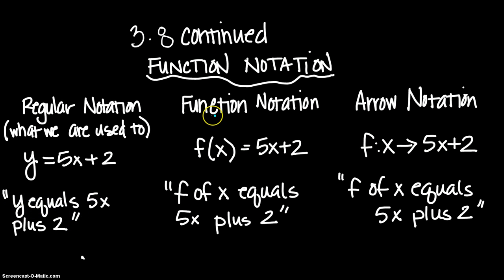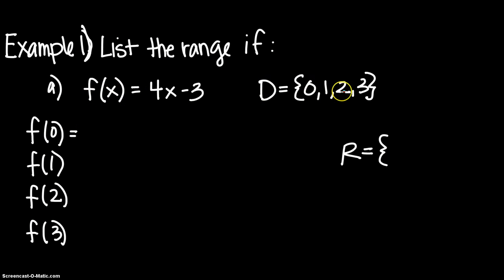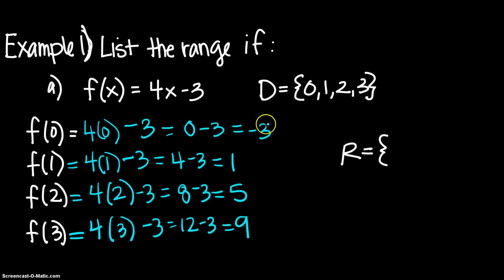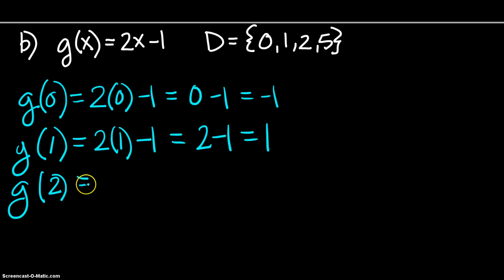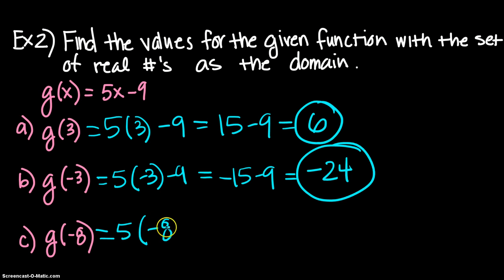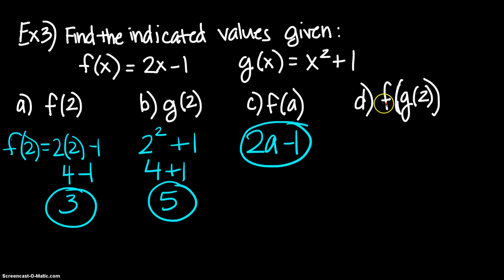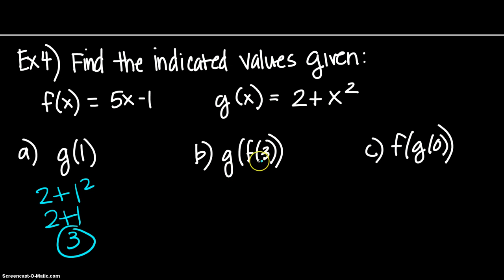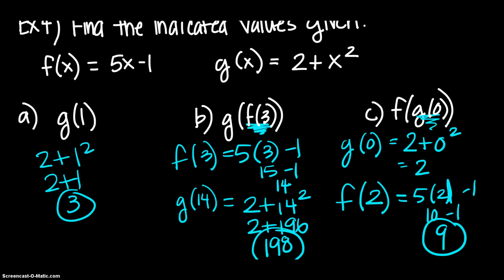Mrs. Katzer 3.8 Alg 2 Notes Continued - Function Notation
3.8 Notes Continued.  Function notation and finding g(3).